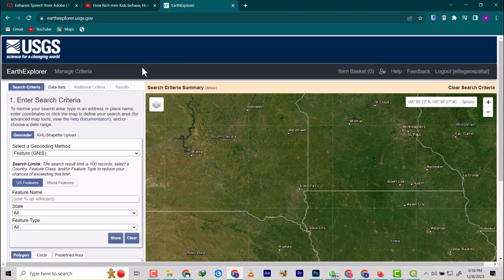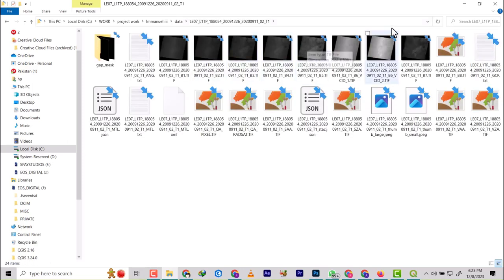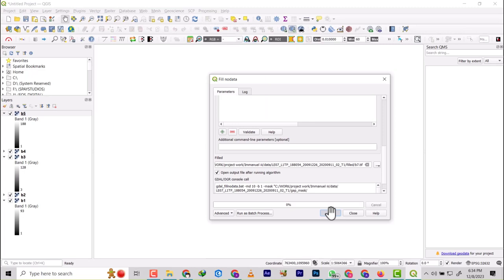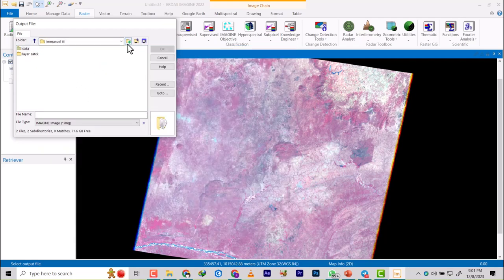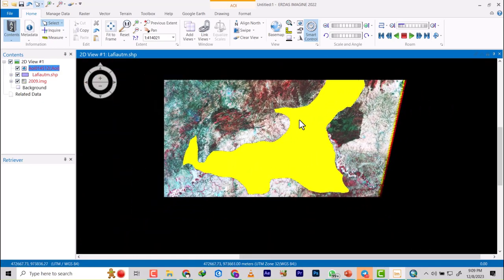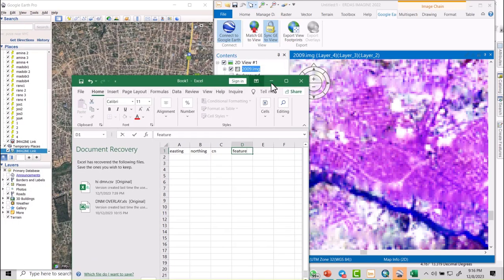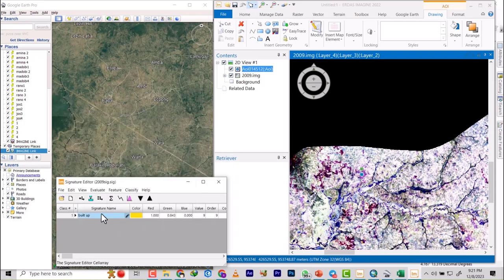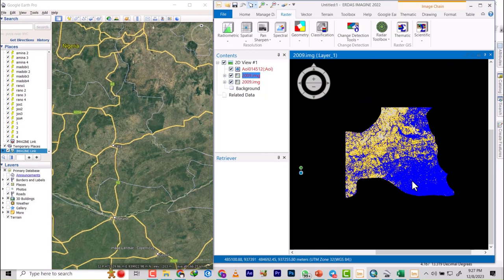SUPERVISED CLASSIFICATIONSTUDY AREA AMAC ON LANDSAT 7 ETM+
SUPERVISED CLASSIFICATION STUDY AREA AMAC
INSTRUCTOR: RIMAMFENTEN SHAMAKI  BSC GEOMATICS ABU ZARIA
SOFTWARE TO BE USED
ERDAS IMAGINE 2022
GOOGLE EARTH PRO
MICROSOFT EXCEL
ARCGIS DESKTOP 10.8.2
what we will be covering in this video
HOW TO DOWNLAOD LANDSAT  7 ETM+ IMAGERY
HOT TO CORECT SCAN LINE ON QGIS
HOW LAYER STACK
HOW TO PERFORM HISTOGRAM EQUALIZATION
HOW TO SUBSET
HOW TO TRAIN PIXEL
HOW PERFORM SURPERVISED CLASSIFICATION.
This is an update to the video i made in 2018